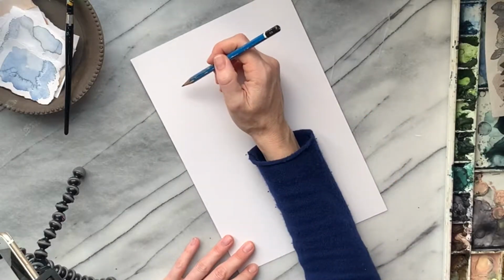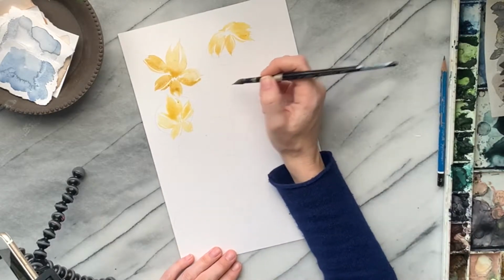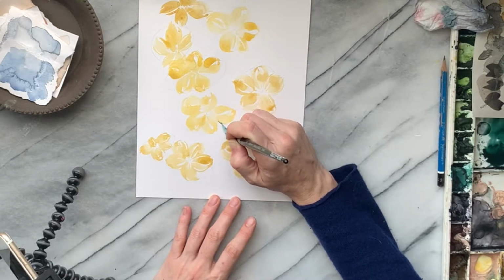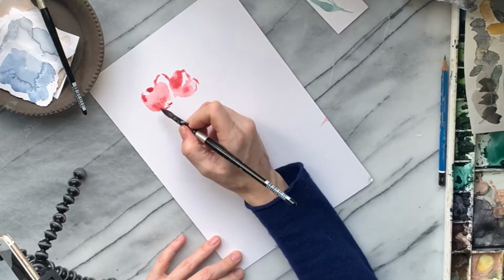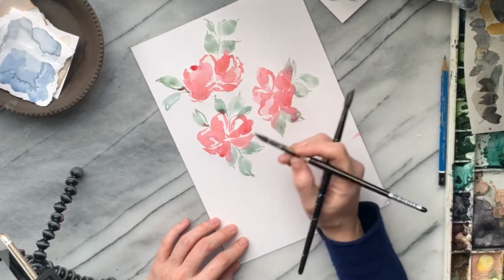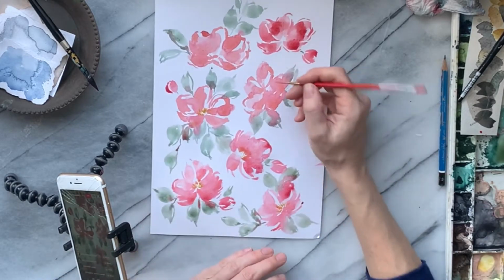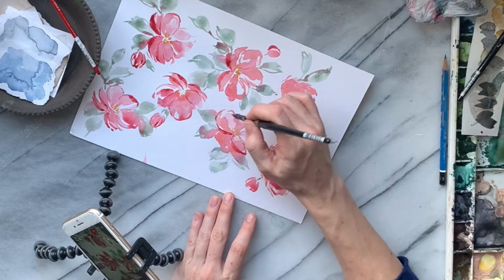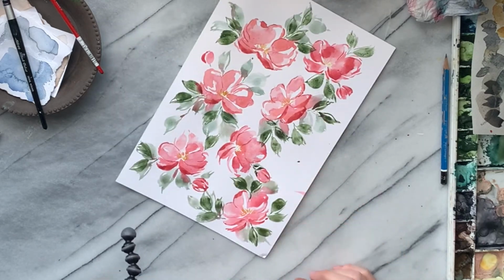Painting Basic Watercolor Flower Forms | Design House of Moira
I've had a few requests to show basic flower formations lately, especially some roses.  This video is from an Instagram live that we did yesterday showing basic flower formations and some tips for five-petal flowers, roses, and basic leaves.

Follow along with me as I talk through a bit of my process and mix up some paints to do a bit of basic watercolor.

I hope these tips for watercolor painting as well as showing you a small example of what's it's like being a working artist and will be useful to you.